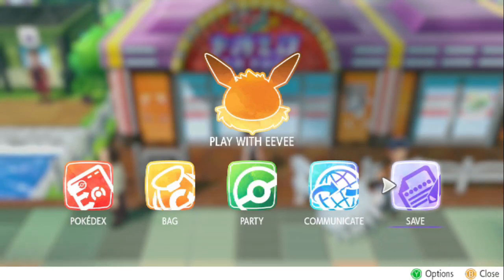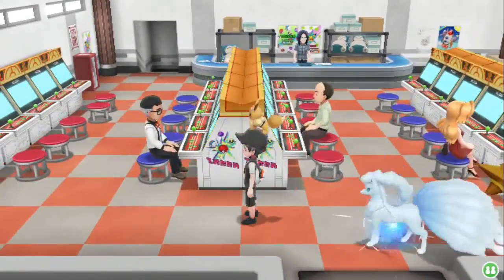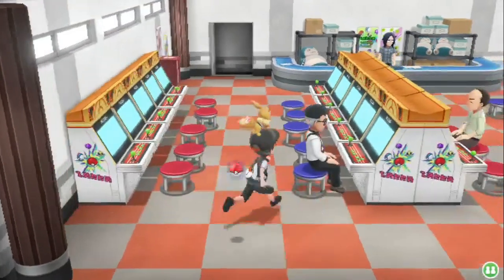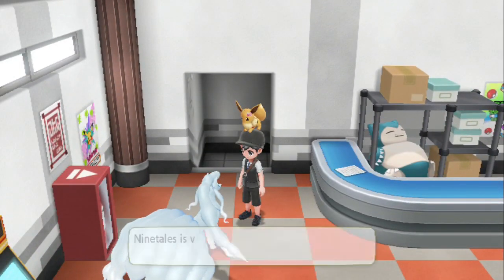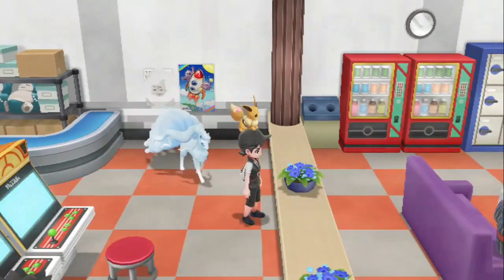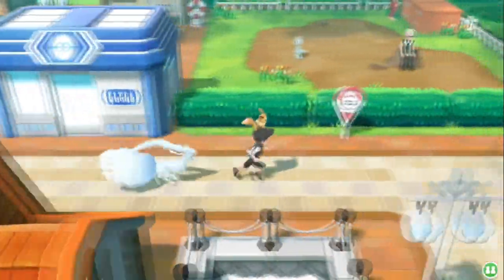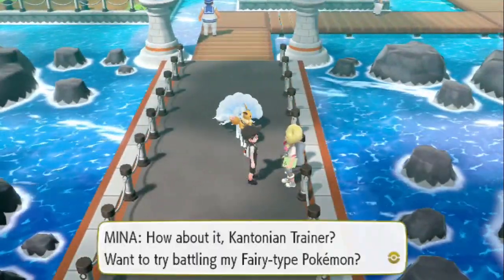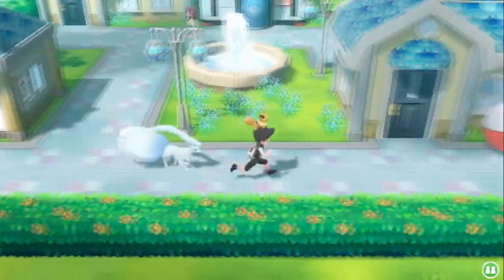How To Get Golden Bottle Caps - Pokemon Let's Go Eevee and Pikachu